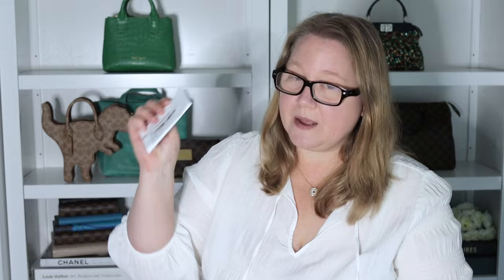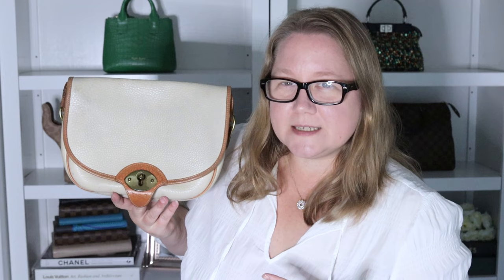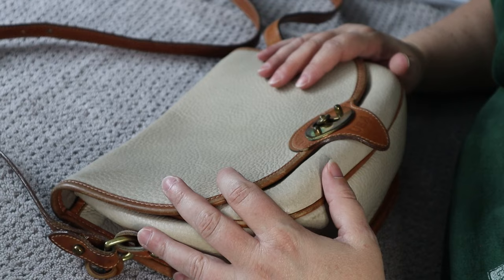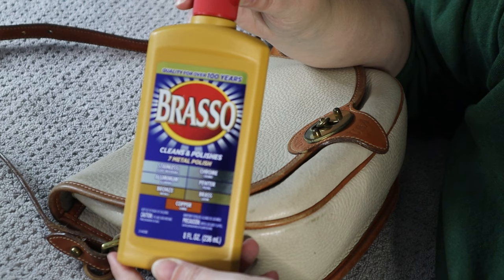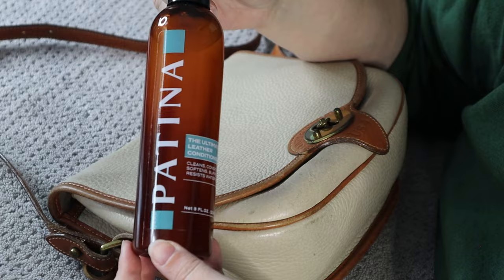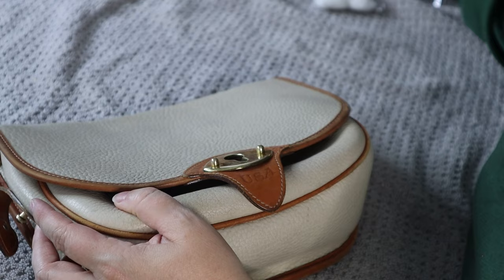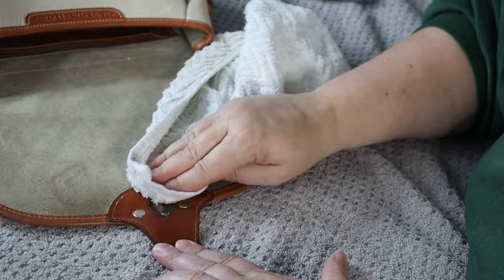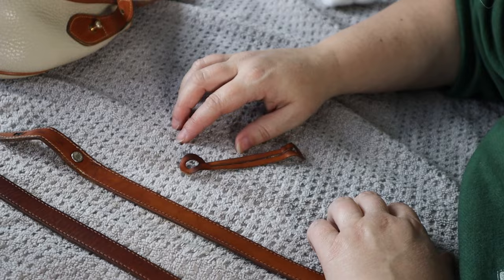This Used Bag Was DISGUSTING! || Autumn Beckman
Where I find my best luxury bargains.
More preloved
Brand new authentic luxury below retail (owned by LVMH)

Storage & care.

Videos.

Autumn Beckman
15875 Boones Ferry Rd #1703